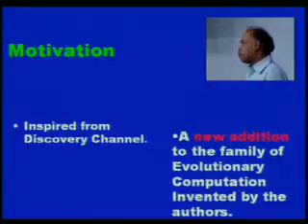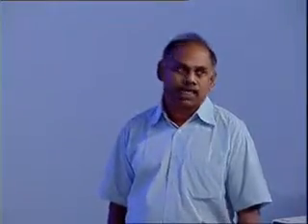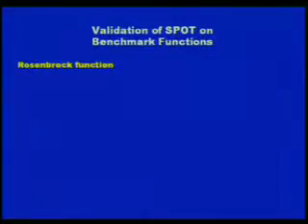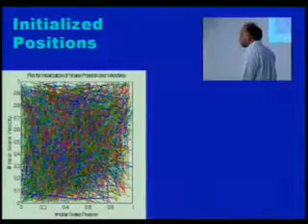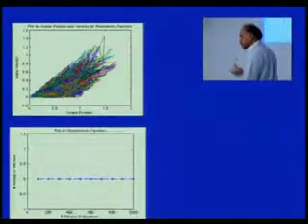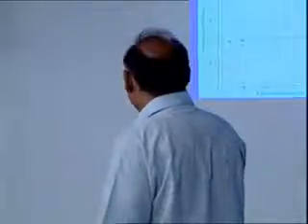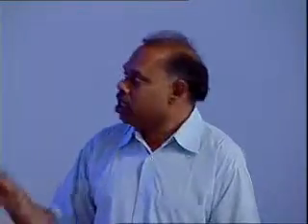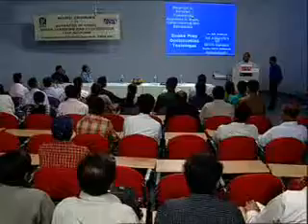Snake Prey Optimization Techniques